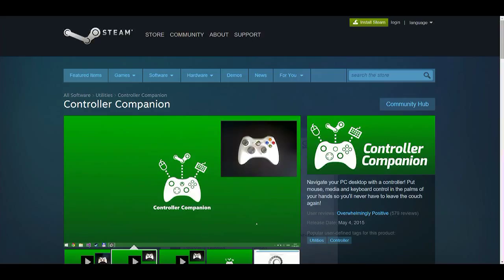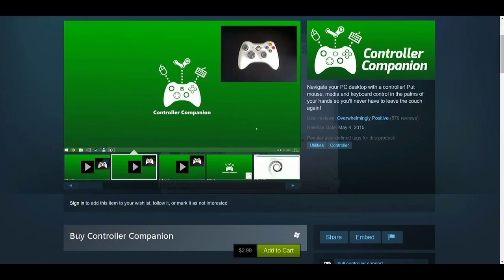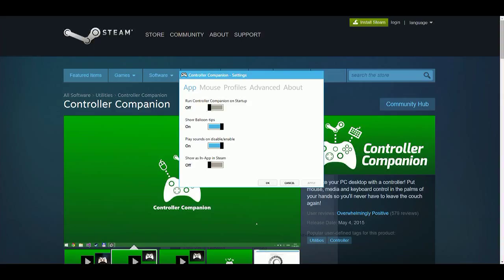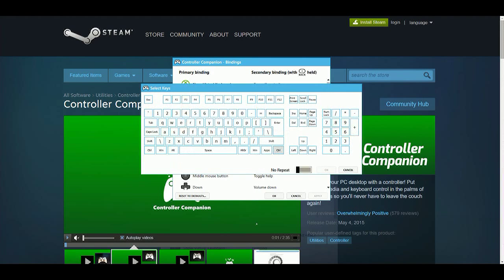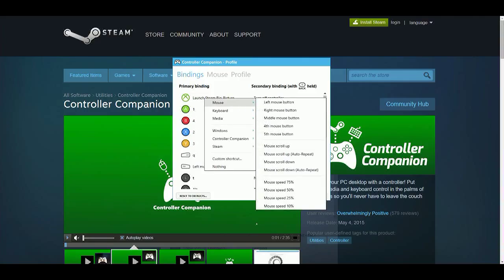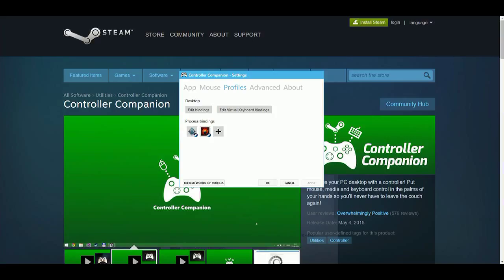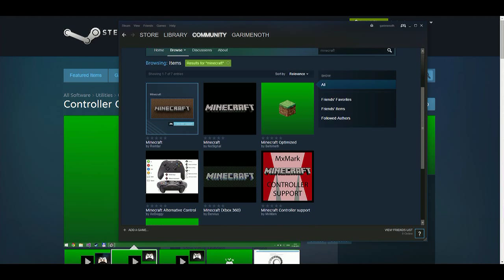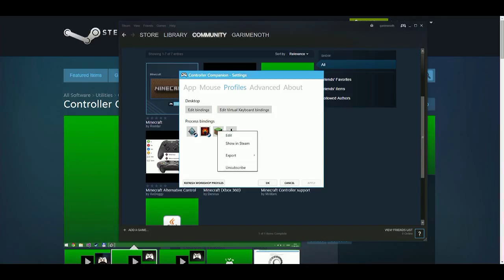Tutorial for Controller Companion. Gamepad software from Steam